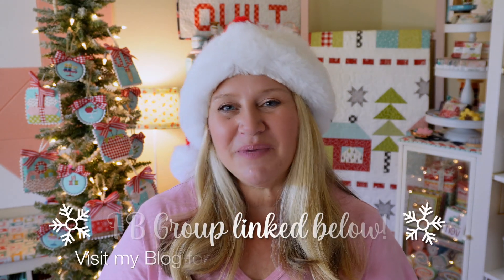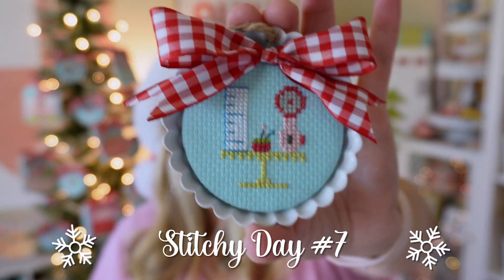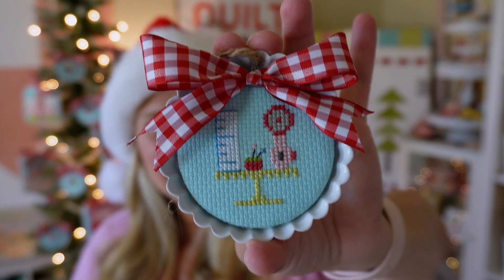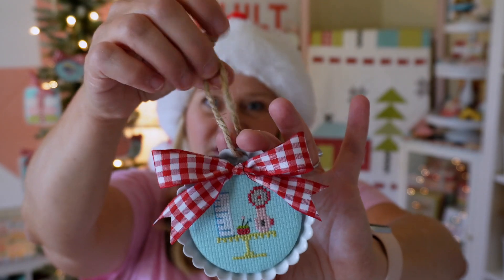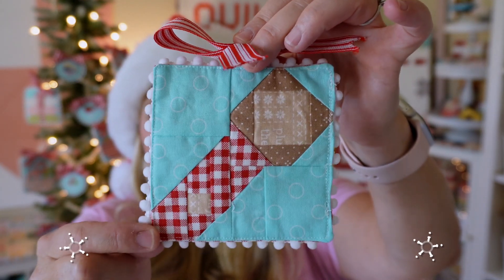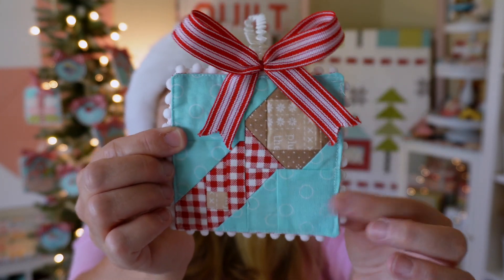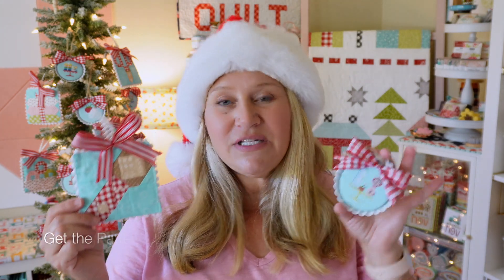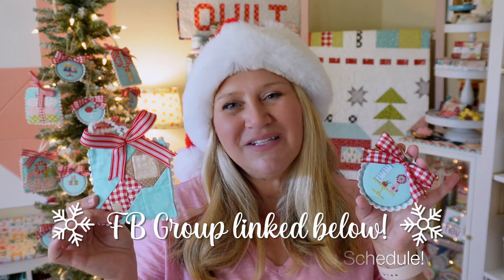🎄Sew Jolly Ornament Day #7 (Quilt and Stitch Along!)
(Search "Sew Jolly Ornaments")

🎄 6’ Pencil Tree